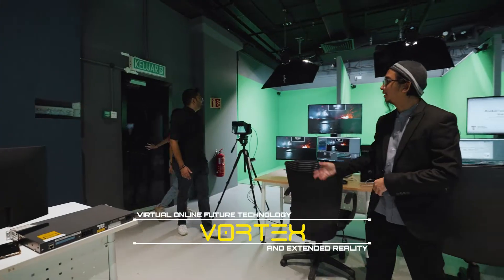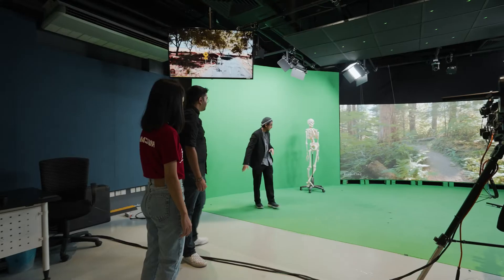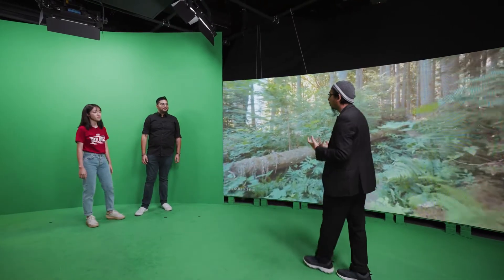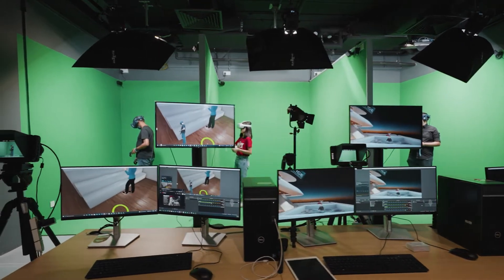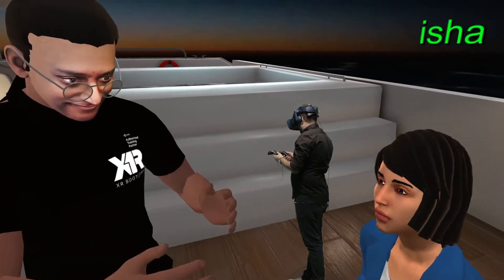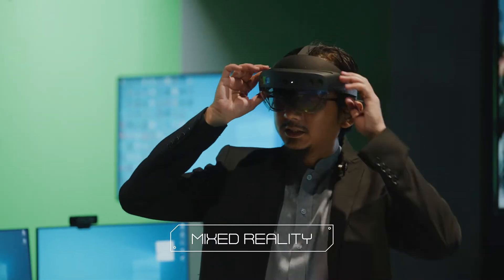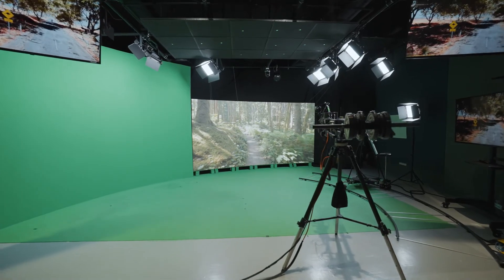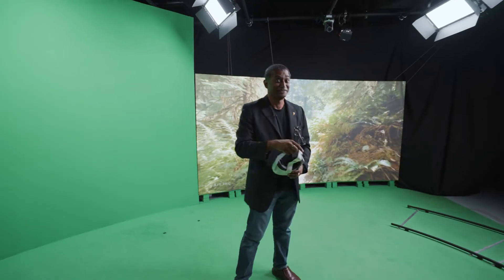VORTEX XR Lab Tour: First Look!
We've a brand new facility called VORTEX XR Lab!

Incorporating Mixed Reality, Virtual Reality, and Extended Reality, VORTEX, or Virtual Online Future Technology and Extended Reality, is part of Taylor’s ongoing efforts to enhance virtual, interactive, and immersive learning in an extended reality environment.

Discover how this will bring education to the next level and allow students and educators to see things on a different scale